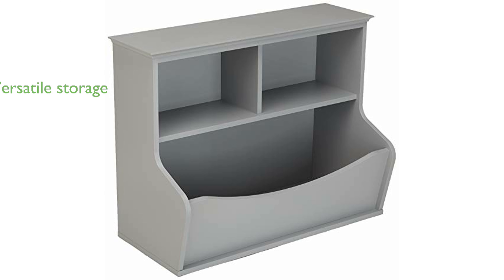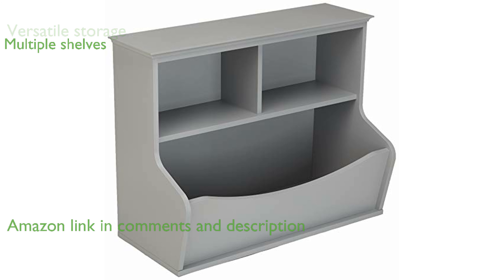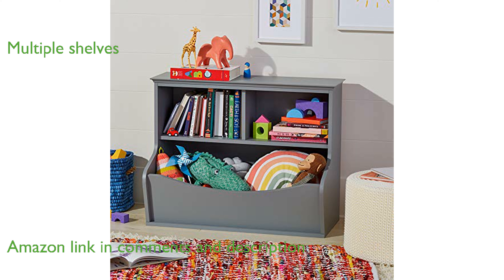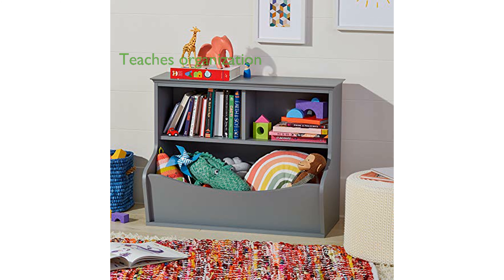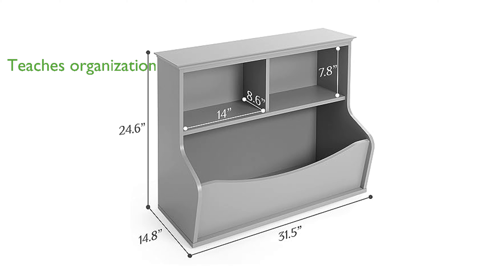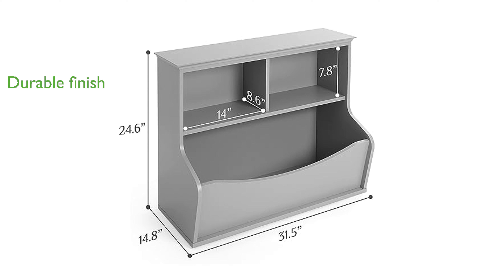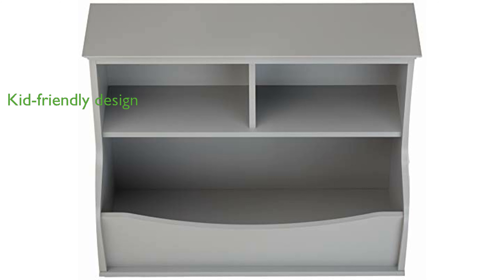REVIEW (2024): Amazon Basics Kids Bookcase - Grey. ESSENTIAL details.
The Amazon Basics Kids Bookcase in grey is a versatile storage solution designed specifically for children.

It features two rectangular cubbyhole shelves, two angled bins, and a flat shelf on top, making it perfect for organizing toys, books, and collectibles.

This bookcase helps teach organizational skills at an early age while keeping clutter neatly stored away.

The smooth, resilient finish resists scratches and dents, providing a clean and polished look that will last.

Its kid-friendly height and size make it an excellent addition to playrooms, bedrooms, and family rooms, allowing easy interaction for children.

Assembly is quick and straightforward with the included hardware and instructions.